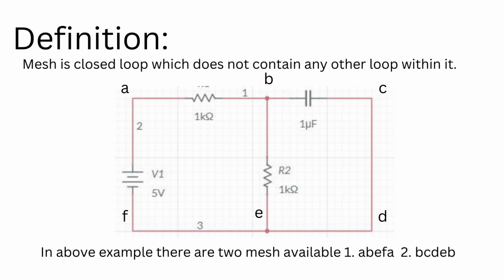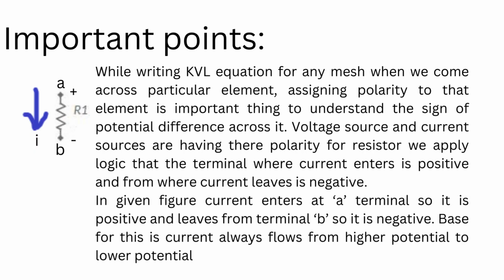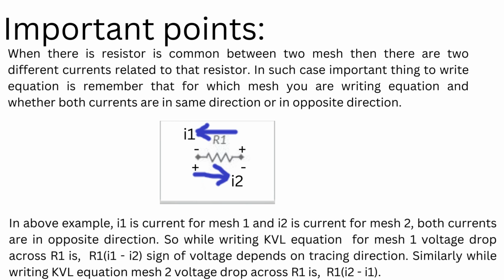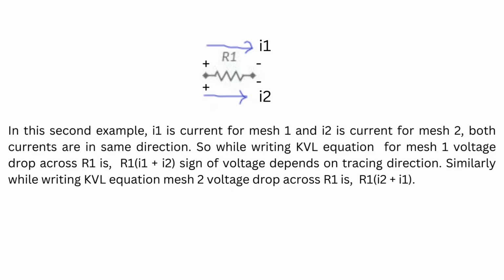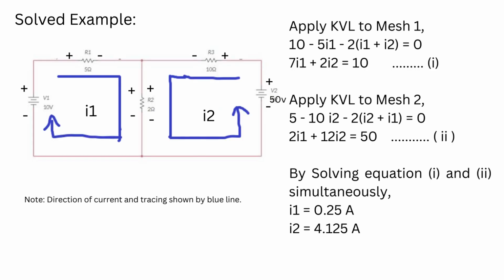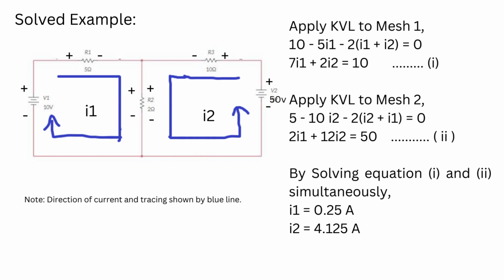MESH ANALYSIS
Concepts related with mesh analysis, procedure to solve examples using mesh analysis, solved example.